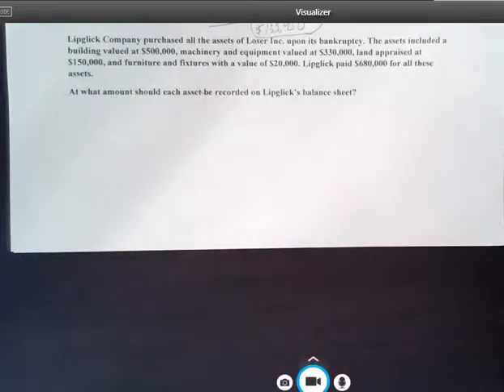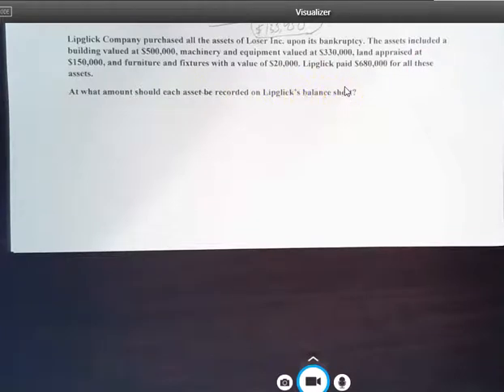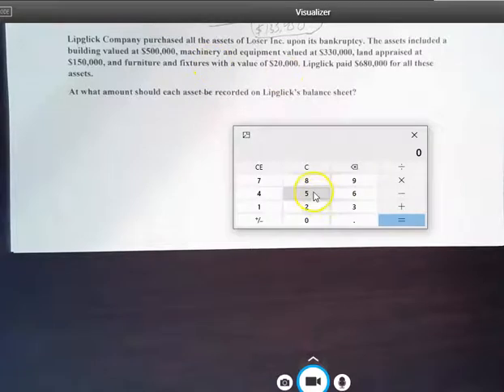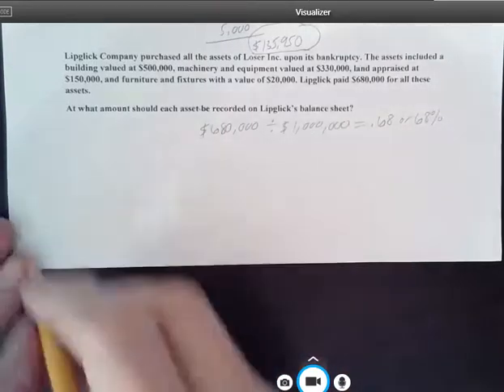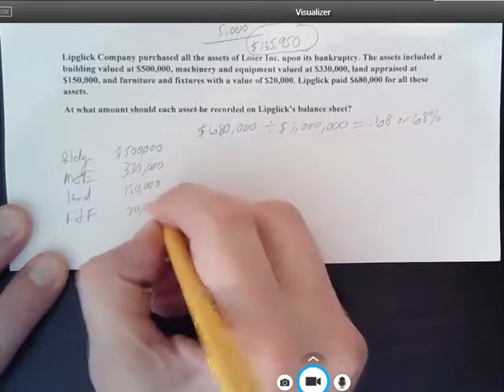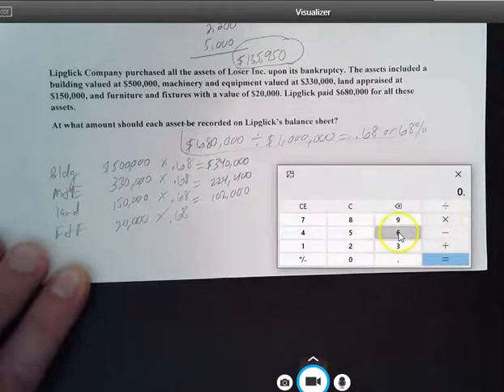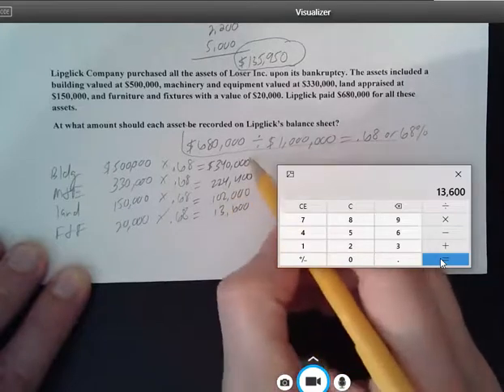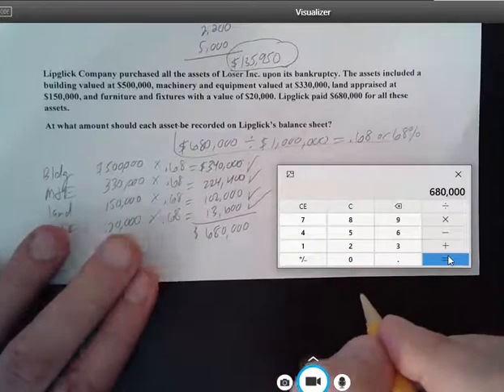Basket purchase - accounting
Calculate asset basis for balance sheet presentation when a basket purchase is made